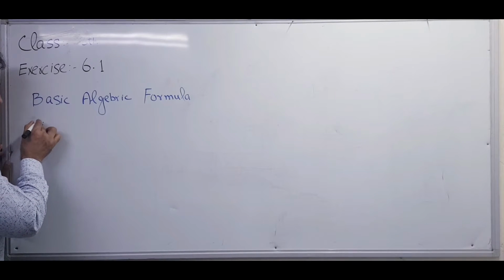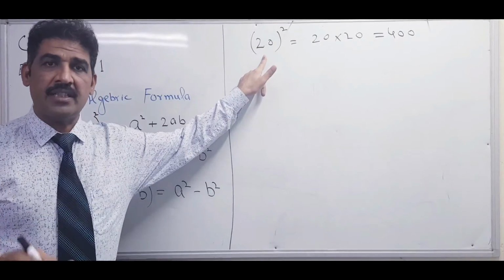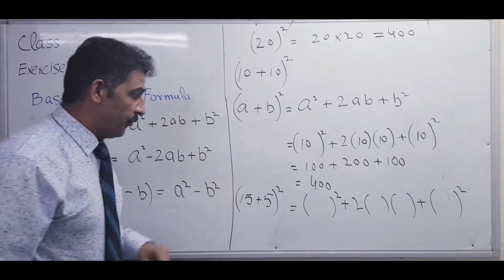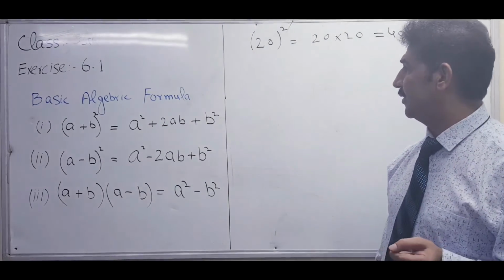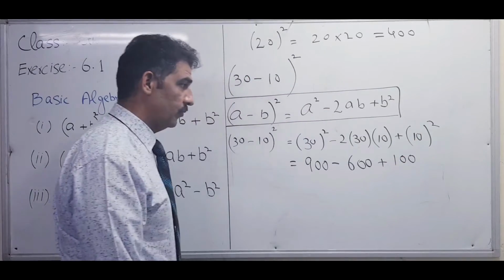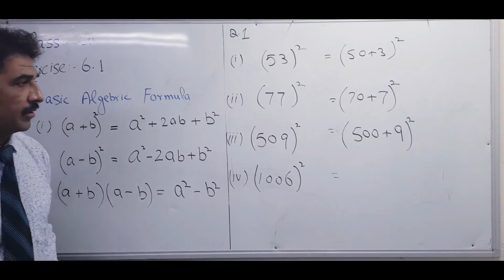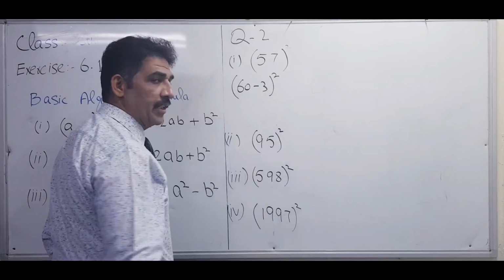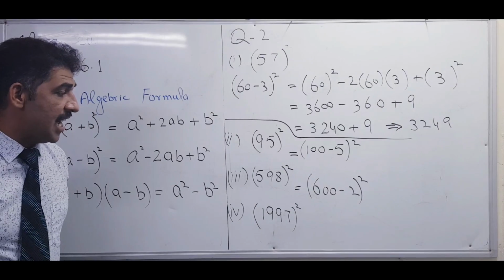Exercise; 6,1 (Grade -8th maths) Question 1 and 2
Grade -8th maths